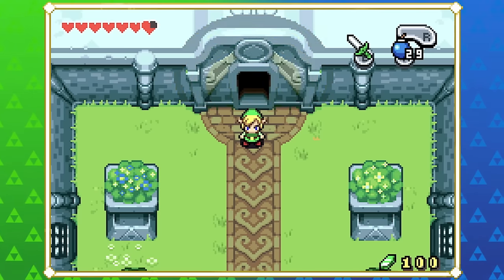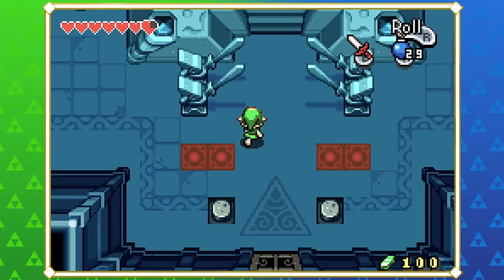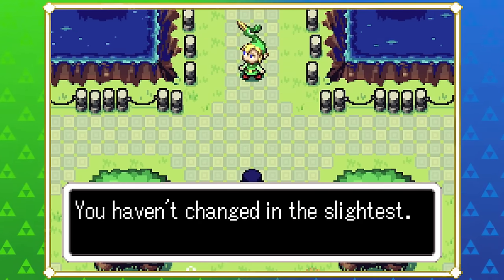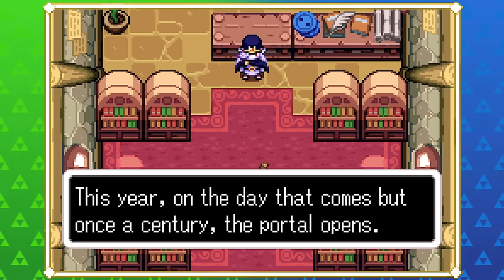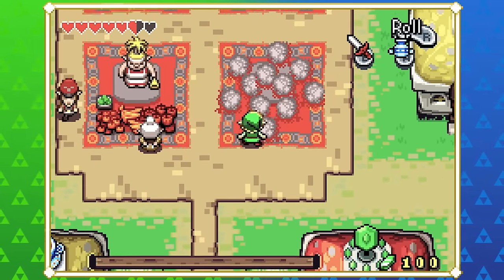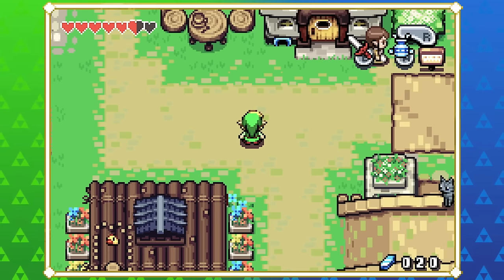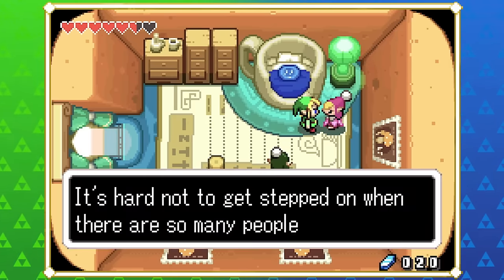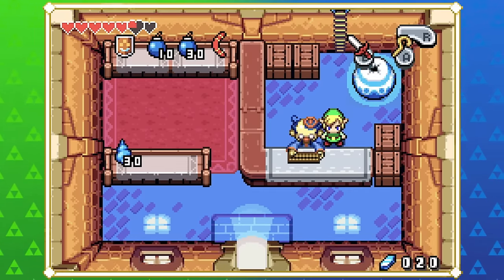Elemental Sanctuary - Zelda: The Minish Cap (Part 5)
Let's Play The Legend of Zelda: The Minish Cap with @ZeldaMaster &   @Zeltik! Join us on our journey through the Zelda series as we play through each game in the timeline chronologically, continuing with The Minish Cap!

In Episode 5, we imbue the Picori Blade with the Elements of Earth and Fire, and begin to explore Hyrule Town!

Intro/Outro/Thumbnail artwork by: Sasa Tseng